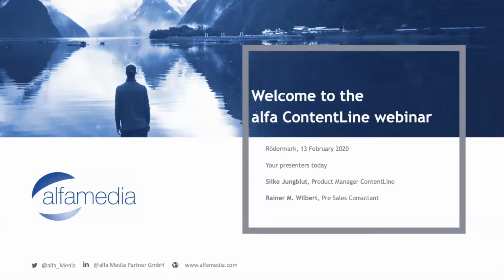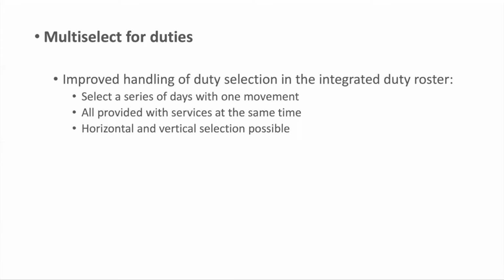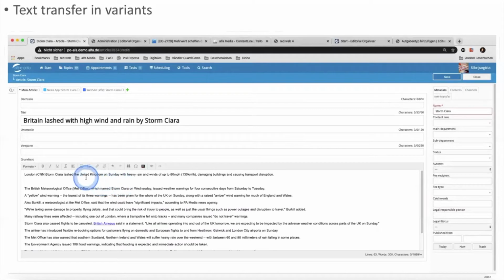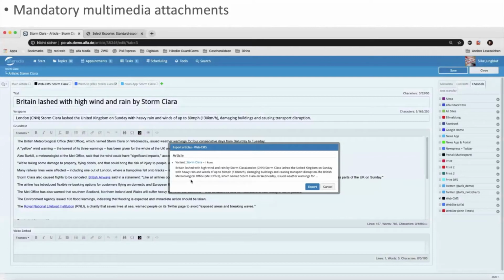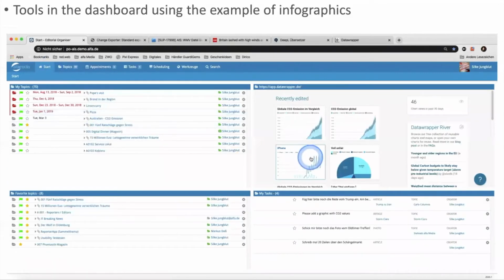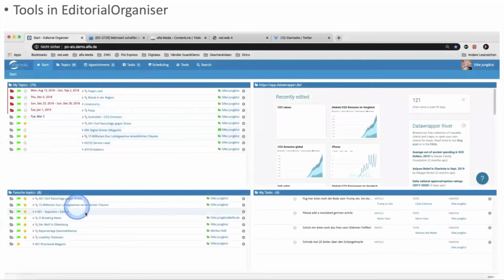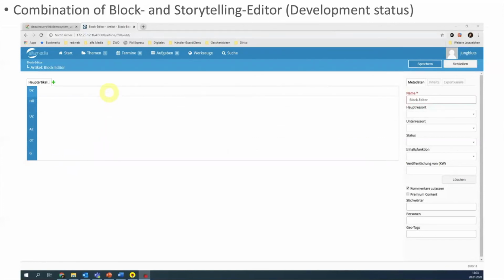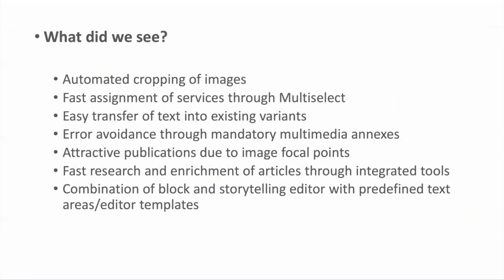alfa ContentLine Web Session in English 13 Feb 2020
Please excuse some technical problems during the intro!

Covered topics are:

- Automatic Clipping
 Automatic Clipping with remove.bg​

- Usability-Optimisations
 Multiselect for duties​
 Texttransmission in variants​
 Mandatory multimedia attachements​
 Set Image Focal Points​

- External tools in EditorialOrganiser
 Creating diagrams with Datawrapper​
 Wikipedia​
 Translations with DeepL​

- Developers Preview
 Combination of Storytelling- and Block-Editor​